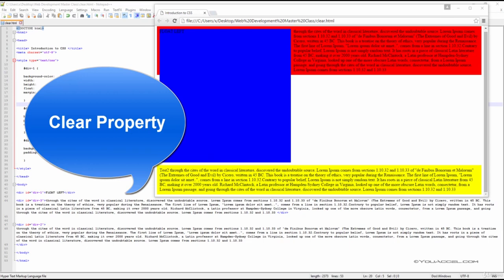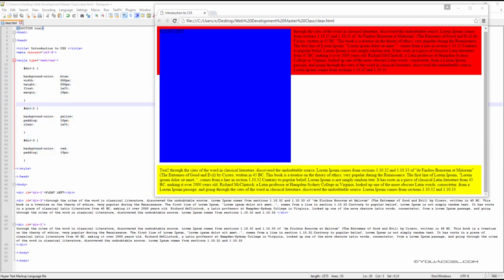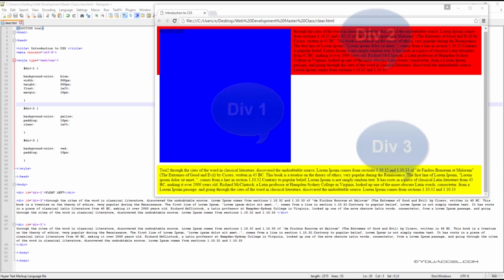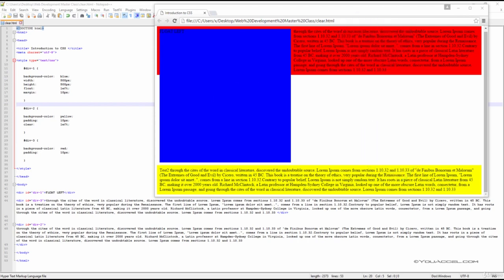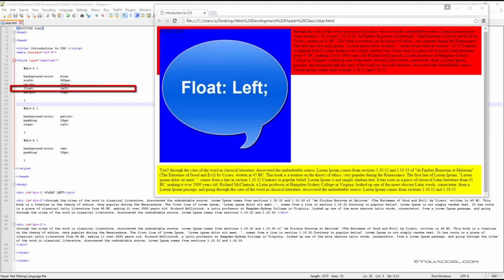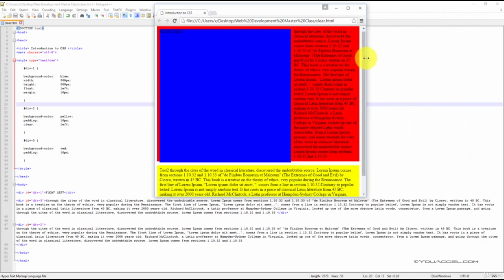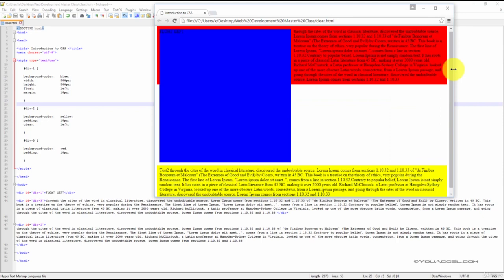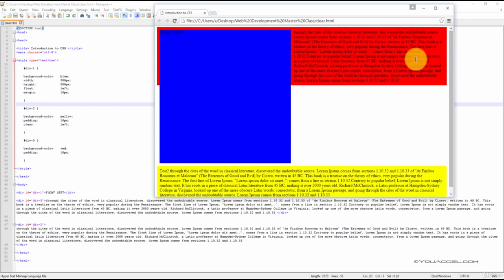Say Goodbye to Messy Web Designs: CSS Clear Property Simplified | CSS Tutorials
Topics Covered:
css float and clear explained
web design tutorial
clear property in css
css float left
manjunath chidre
css clearfix
css3
cascading style sheets
web development
float left
float right
float in css
clear in css
float and clear property in css
css clear
clear
css float right
css properties tutorial
learn all html tags
html css clear
html tags & attributes
css float and clear tutorial
html css float
float and clear css
chidres tech tutorials html
css full course
css clear float
css tutorial for beginners in hindi
float property
css float tutorial
web design
html tutorial
html tutorials
css3 tutorial
css layout
clear both
clear property
css floating elements
css in hindi
float in css in hindi
css for beginners
css clear explained
html css tutorial
css positioning
javascript
css tutorials
clearfix
internal css
clear left
clear right
clear property in hindi
float vs clear css
float css in hindi
float css tutorial
float in html
html website design tutorial in hindi
how float works in css
float vs clear
website design tutorial
website design for beginners
how clear works in css
float css property
float css example
css float center
css clear right
css clear fix
chidres tech tutorials css
css clear left
css float and clear explained css float and clear tutorial css layout foat and clear
float left right ke parent div ko kese sahi karen
css3 tutorials in hindi/urdu
float clear and clearfix for o level
float clear and clearfix by ks computer
float left right and clear both in css
css3 for o level
learn css3 in hindi
css hindi men
css men clearfix kya hota hai
learn css in hindi
float aur clear property in hindi
css clear tutorial
css float property explained
css3 tutorial for beginners in urdu
how to align div in css
css tutorial for beginners in urdu
best css tutorial
css3 tutorial for beginners
css3 tutorial for beginners in hindi
how to make div align one after another
css clear: both
css clear all styles
how to clear css
css clear: left
css clear position
css clear margin
html and css tutorial for beginners
css bangla tutorial
css clear bottom
css course for beginners
css clear: right
what is css clearfix
digital marketing tutorials
digital branding tutorials
digital martketing in telugu
ux design in telugu
seo telugu tutorial
web design in telugu
telugu tutorial by seo skills
photoshop telugu videos
graphic design in telugu
illustrator telugu videos
ui design in telugu
css float clearing tutorial
css float clear
html and css
css float clearing
css layout properties
corbett learnings hindi tutorial
web development in hindi
css tutorials in hindi
relative
property
css properties
crypters infotech
deepali agarwal
ks computer
computer ks
cyber warriors
html5 css3
sohoj code
css beginners
margin auto
ravindra reddy
seoskills hyderabad
seo skills
hindi tutorial
corbett learnings
css tricks
front-end development
css floats and clears explained
float and clear in css
what is float in css